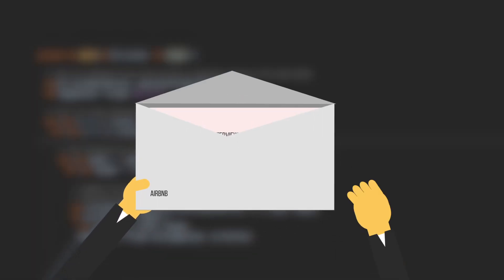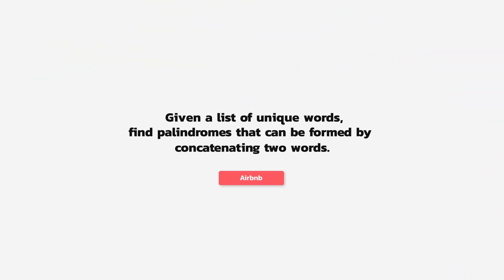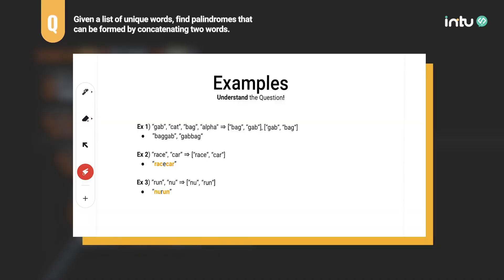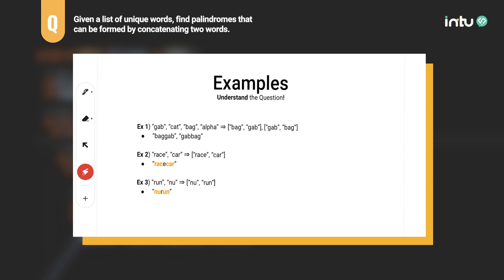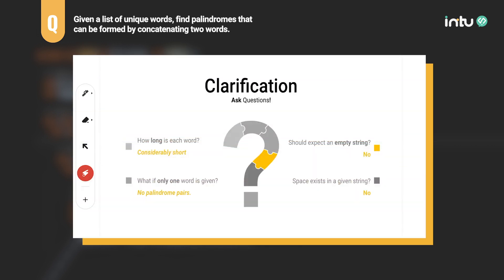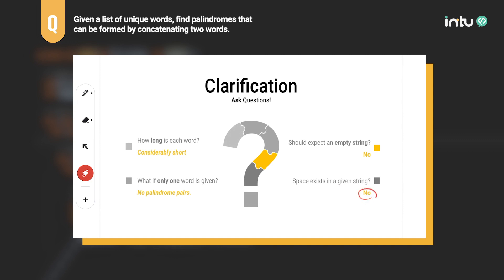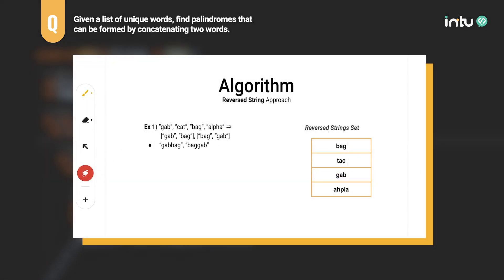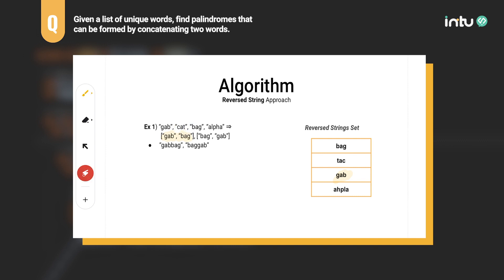Airbnb Interview Question (2019): Palindrome Pairs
This is an Airbnb coding interview question for general Software Engineering role.

** Question **
Given a list of unique words, find palindromes that can be formed by concatenating two words.